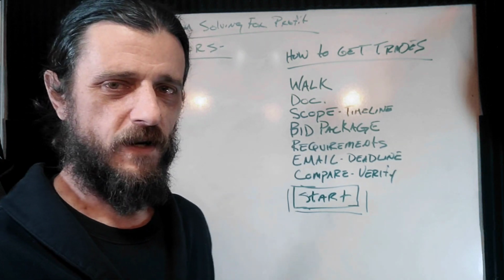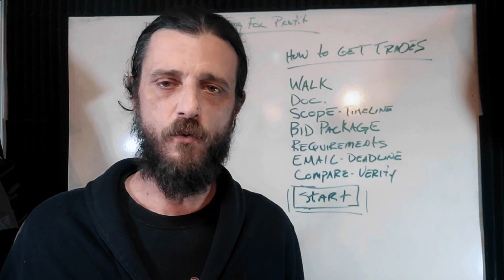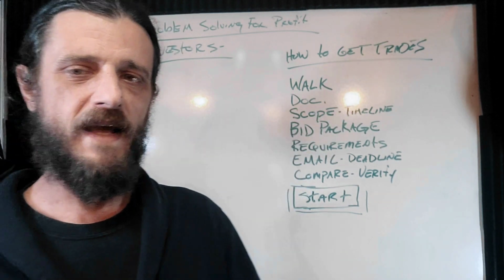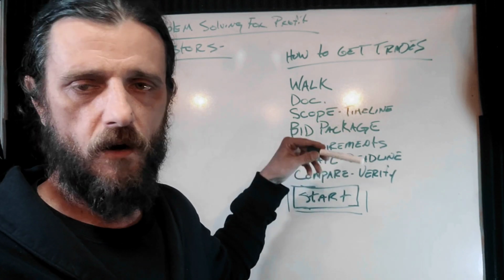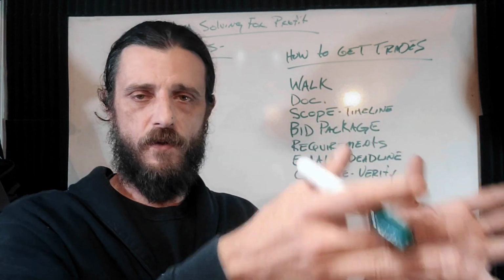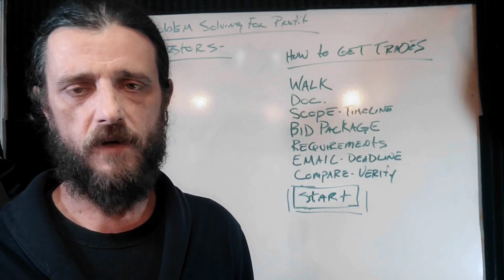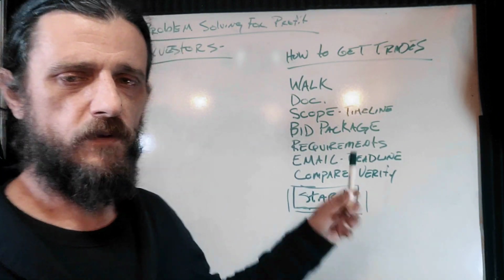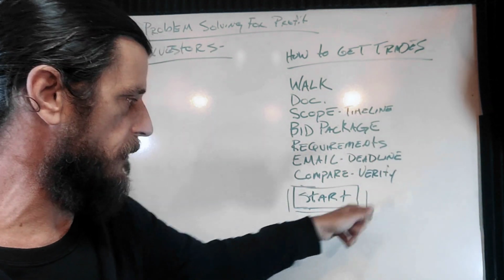How to hire trades like an expert? Let's talk about it.